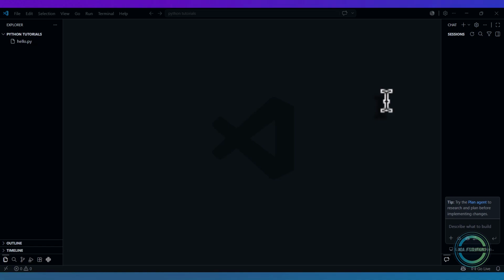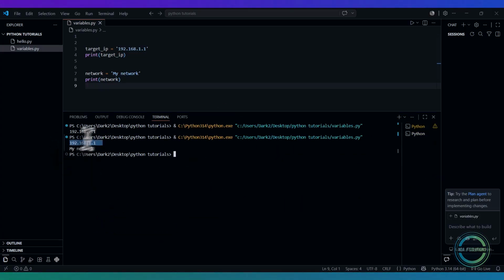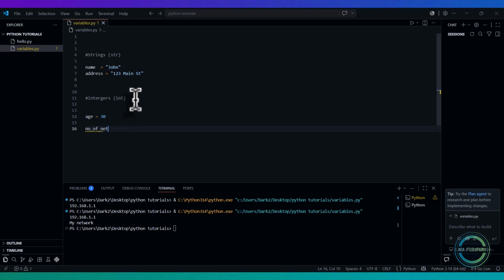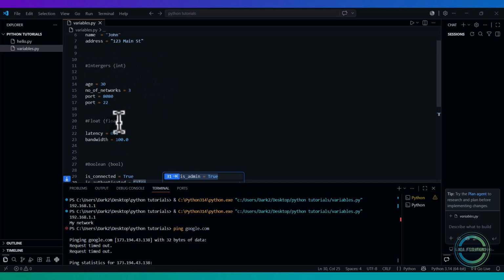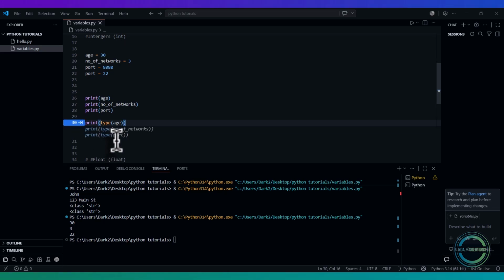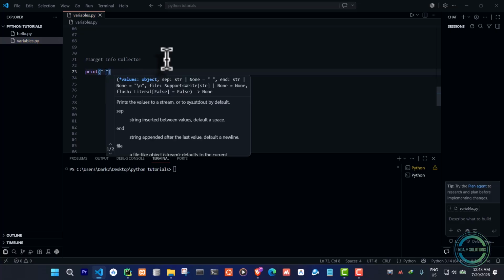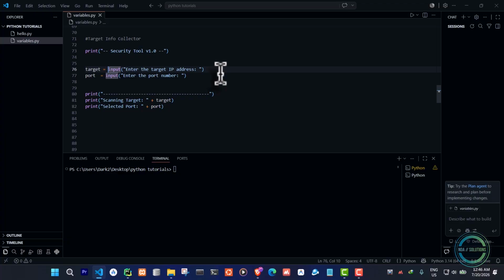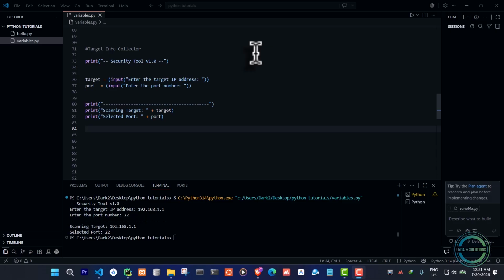Python for Cybersecurity - Episode 02: Variables & Data Types Explained!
Welcome to Episode 02 of our Python for Cybersecurity Complete Series! 🚀 In this video, we dive into the absolute core building blocks of programming: Variables and Data Types.

You will learn how Python stores critical information like IP addresses, port numbers, and usernames. We will also look into the essential data types every security analyst needs to know (Strings, Integers, and Booleans) and build an interactive mini-project—a Target Information Collector script that takes live user inputs!